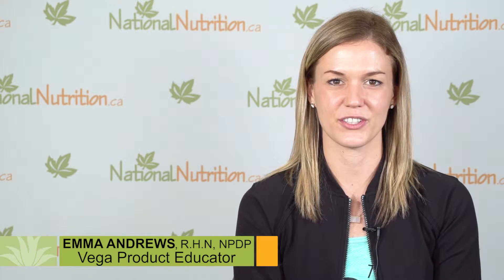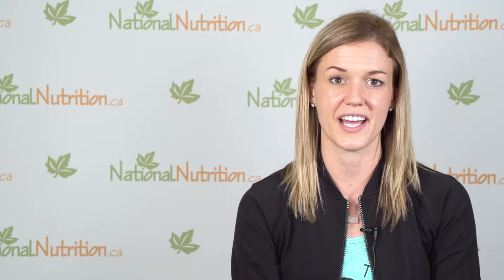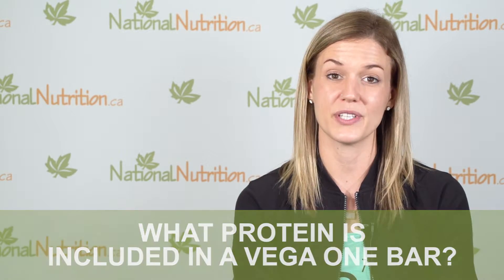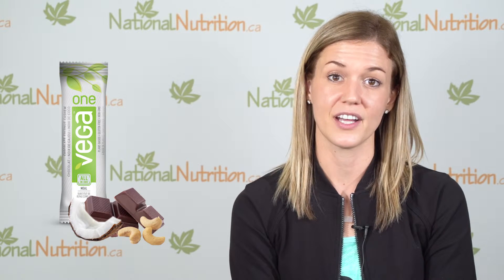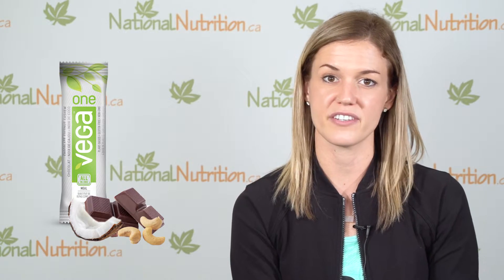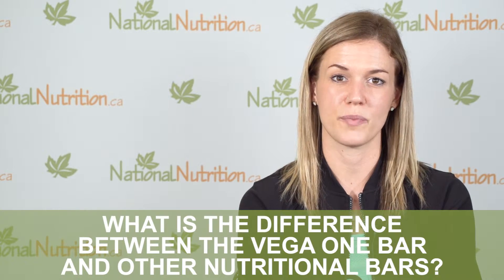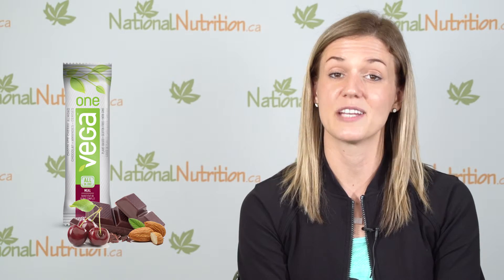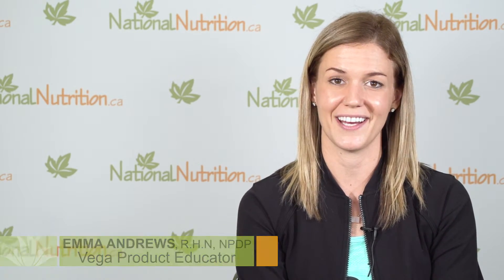Vega One Bars with Product Educator Emma Andrews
Our followers are constantly looking for an amazing protein bar to help keep them satiated while on-the-go! Emma Andrews, holistic nutritionist, offers a nutrient dense solution for those of us who just do NOT have the time to blend up an awesome smoothie, or prep and cook a full nutritious meal. Emma recommends that when you're constantly on-the-go, make sure you are still maintaining your healthy and balanced diet by grabbing a throwing a few protein bars in your bag as you run out the door! Here, Emma gives you some of her expert advice on Vega's delicious Vega One Bars.

View this product at:
chocolate peanut butter:

Vega One Bar:
If you’re wilting at your desk by 10 AM, don’t kick yourself for missing breakfast, grab a Vega One All-in-One Meal Bar. Indulge and relax knowing you’ve covered your nutritional bases with satisfying layers of chocolate-dipped goodness.